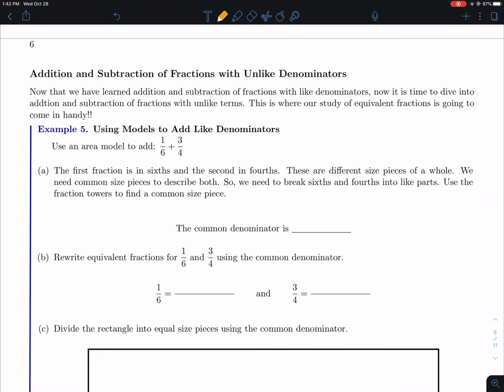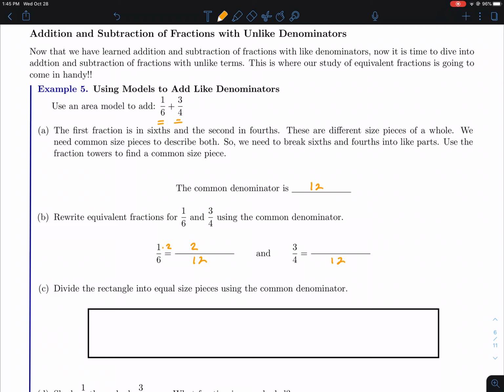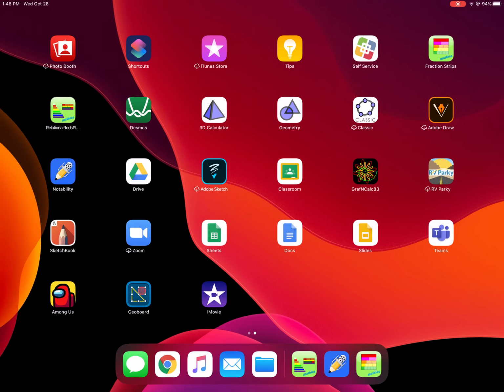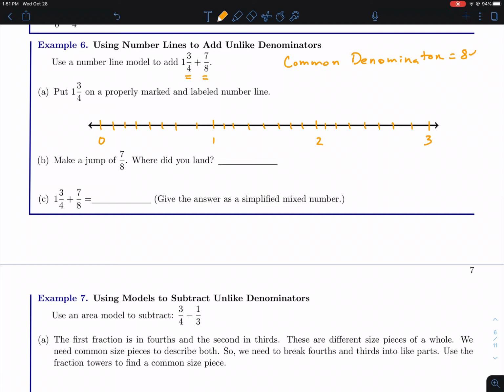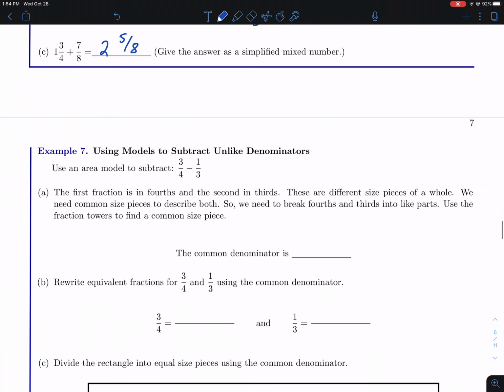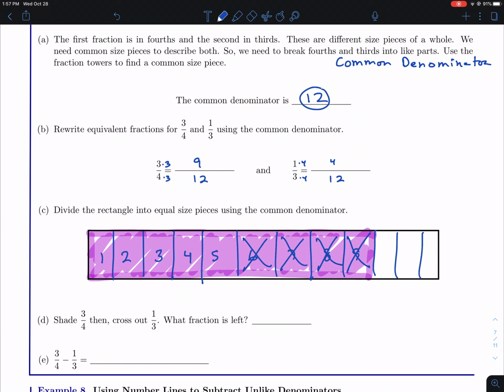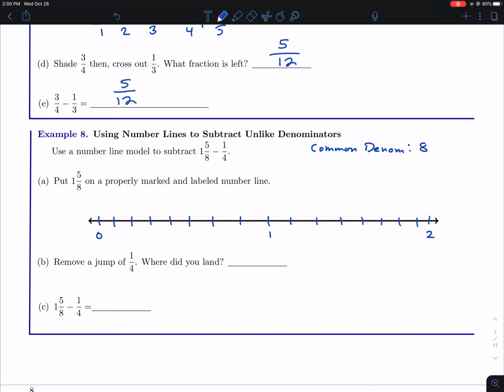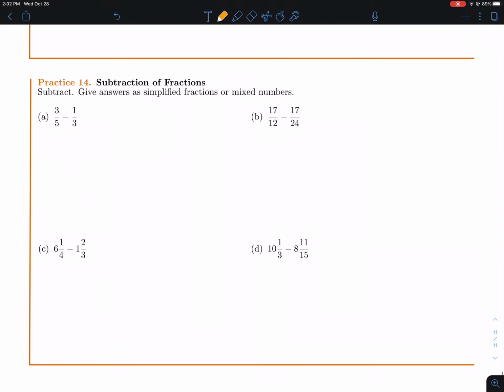Add and Subtract Fractions with Unlike Denominators